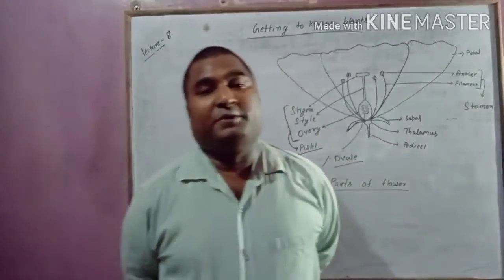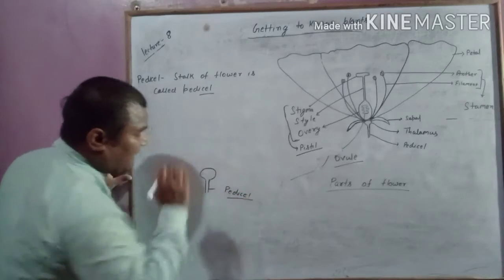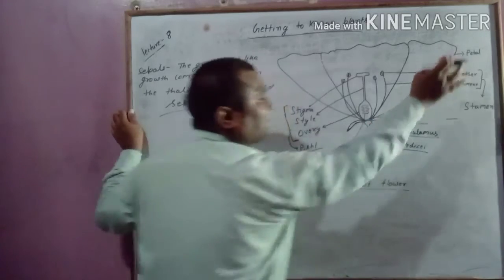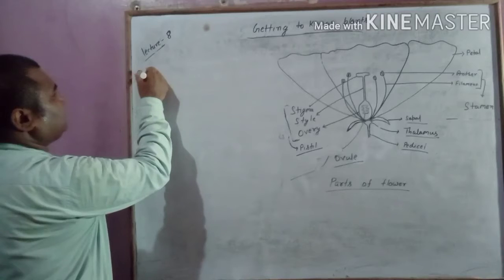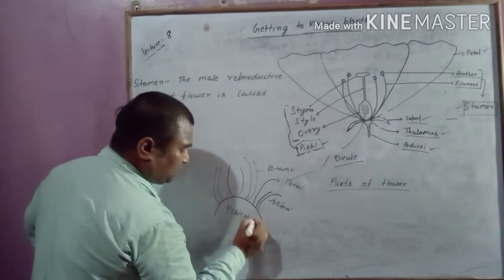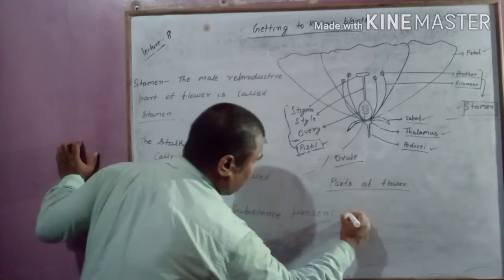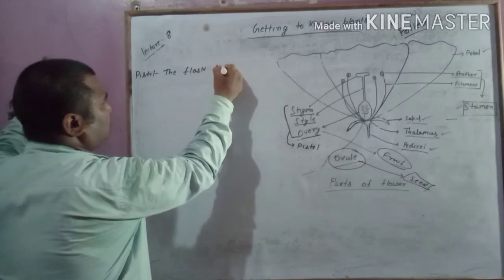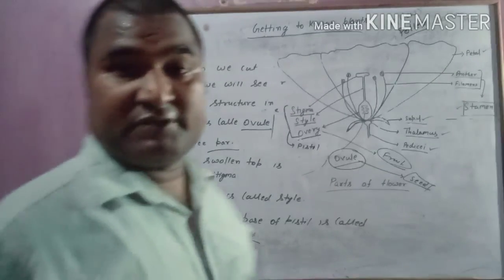Getting to know plants 8